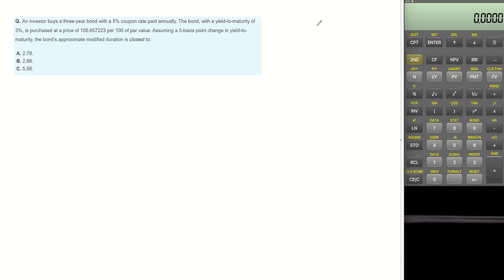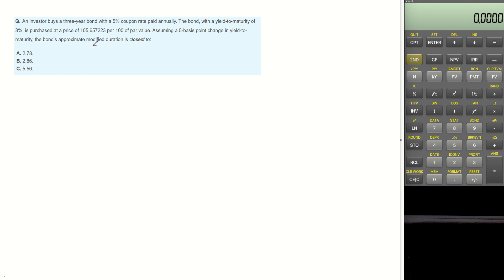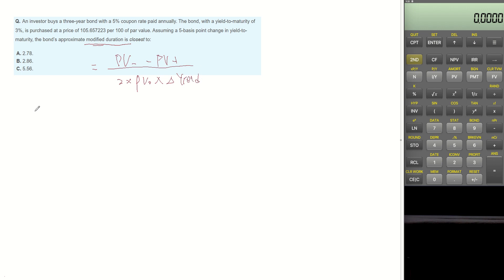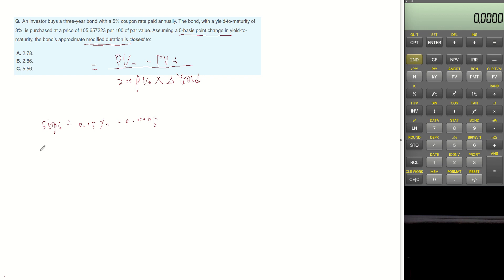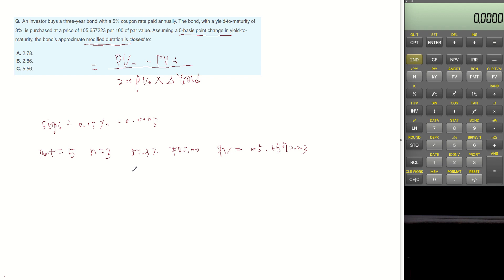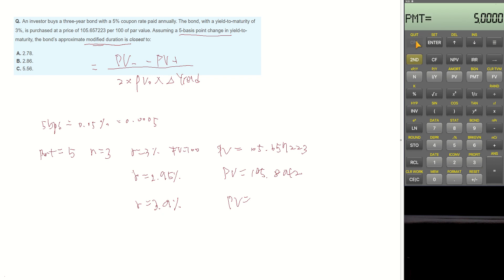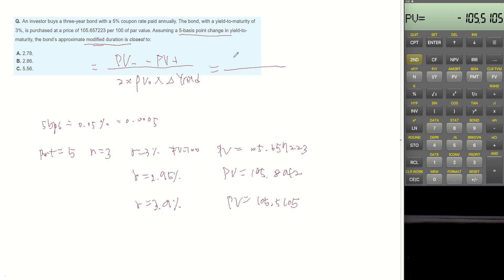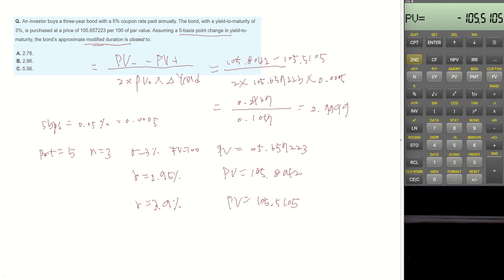Approximate Modified Duration - CFA Level1 practice question